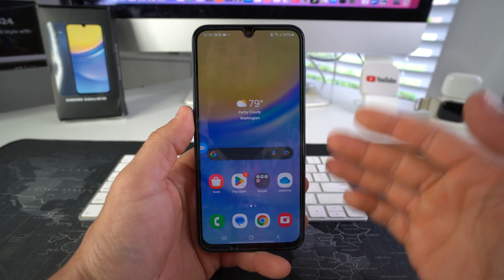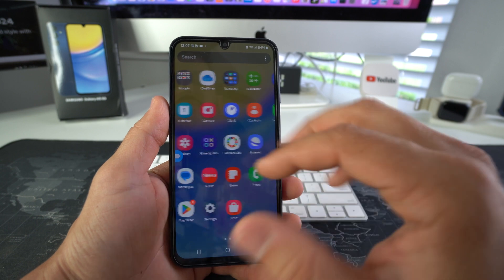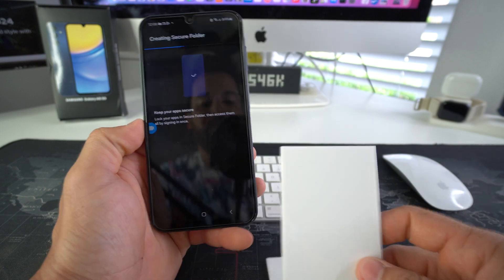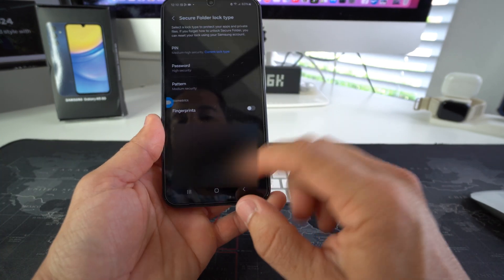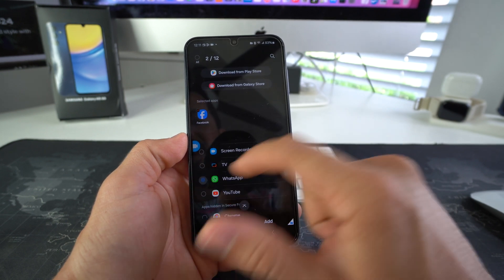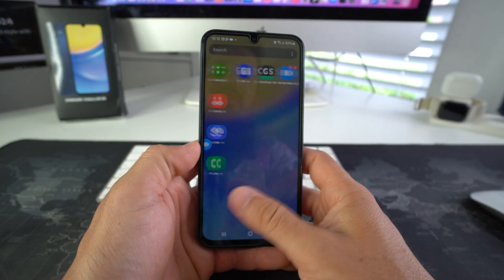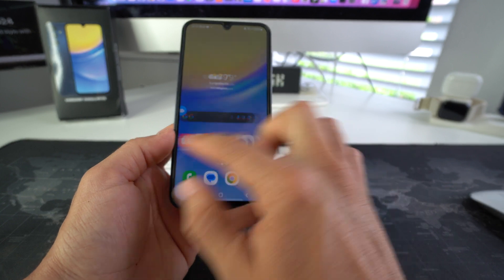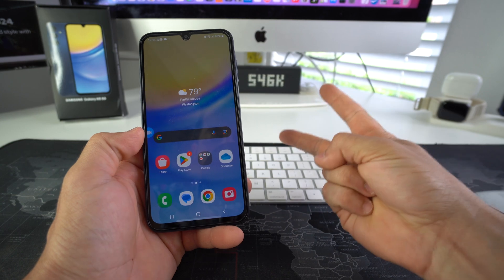How To LOCK & HIDE Apps on Samsung Galaxy A15 | Secure Folder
In this video I show you how to Lock Apps and Hide Apps using "Secure Folder" on your Samsung Galaxy A15 5G. This method is aka "Samsung App Lock".

0:00 - Intro
0:47 - Lock Apps
3:10 - Hide Apps
3:47 - Hide Secure Folder
4:35 - Outro